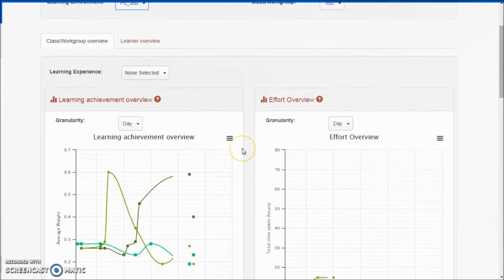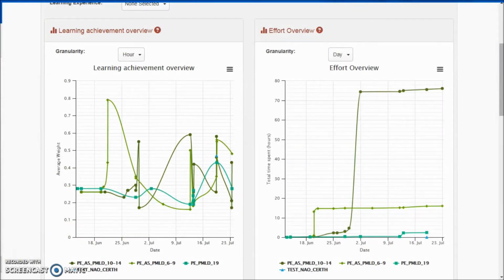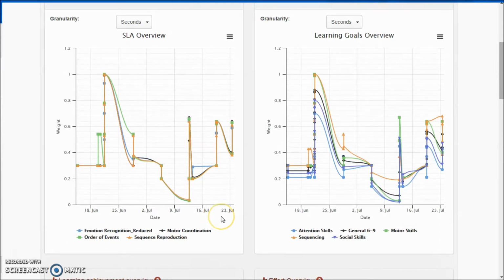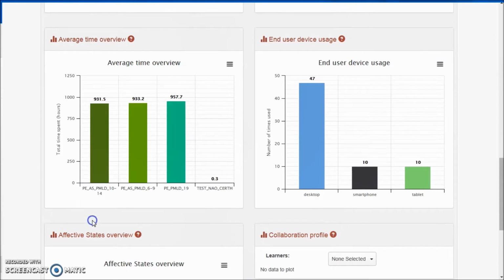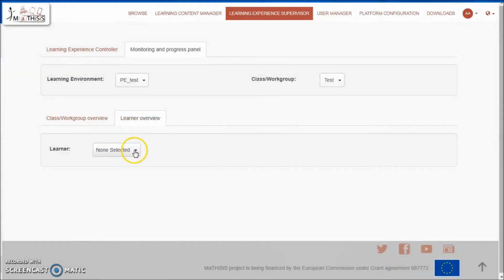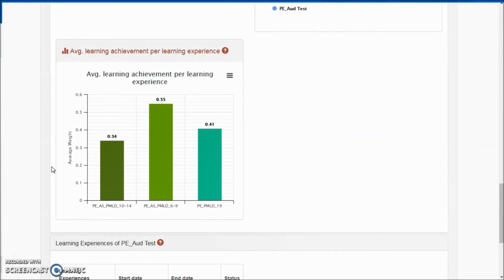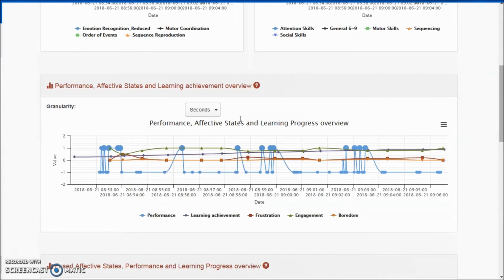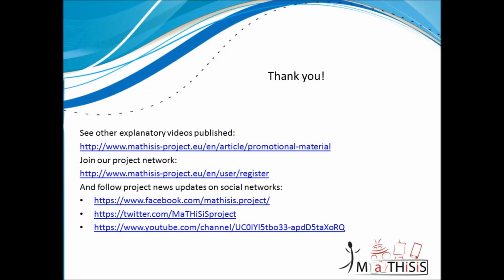Learning Analytics in MaTHiSiS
The video represents a demo of the Learning analytics dashboard in MaTHiSiS.